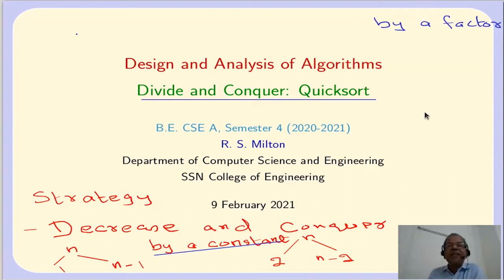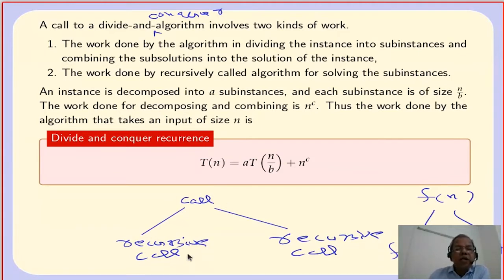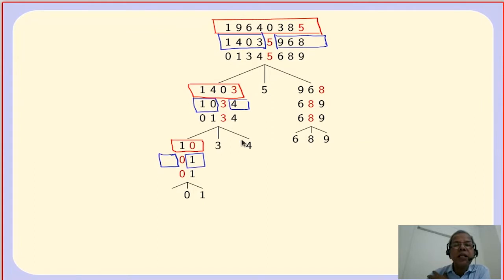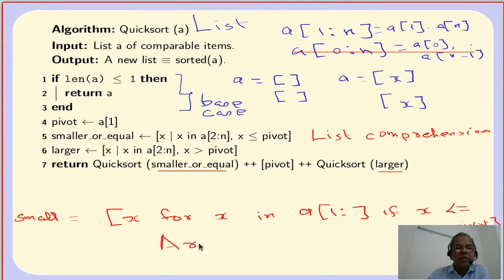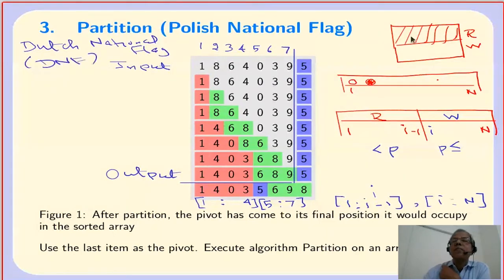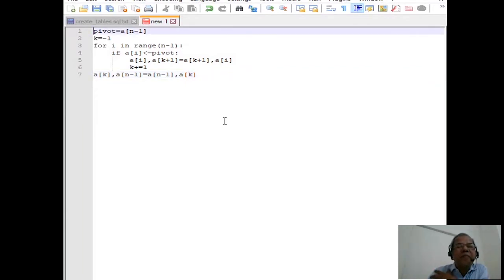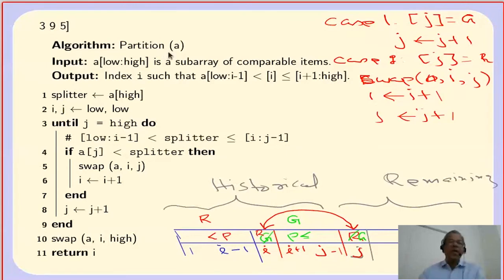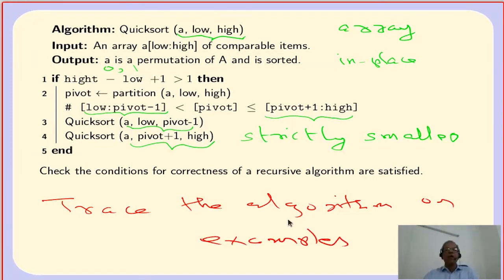Lecture 7 Quicksort